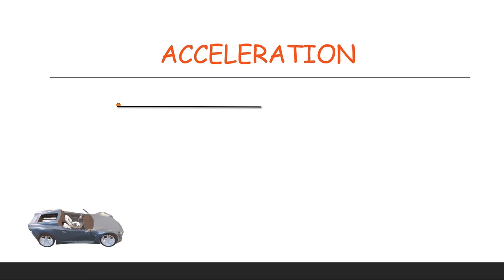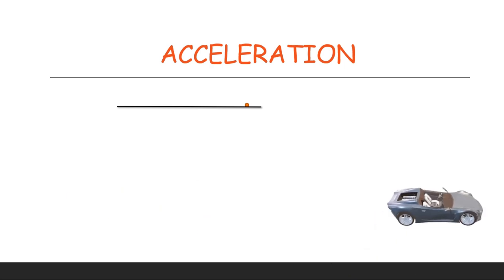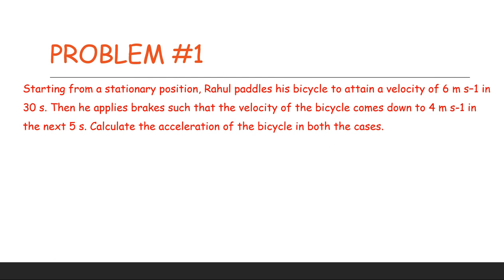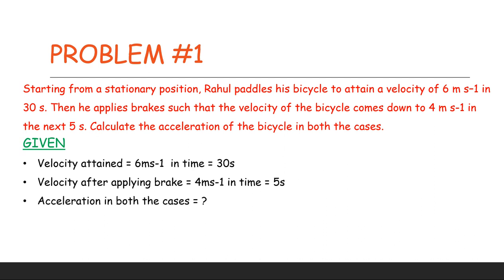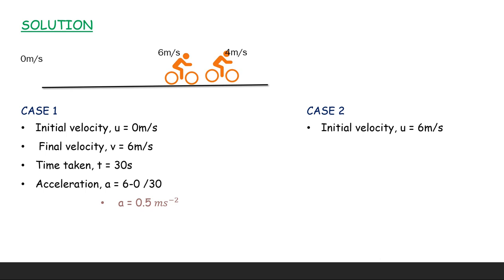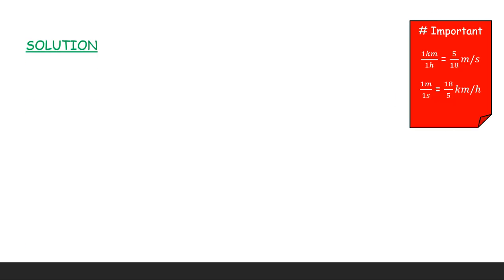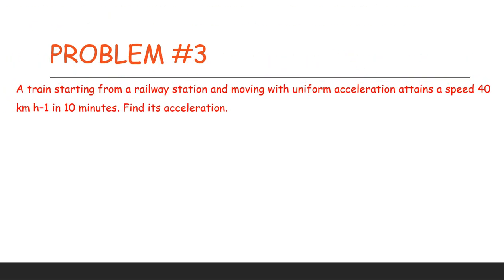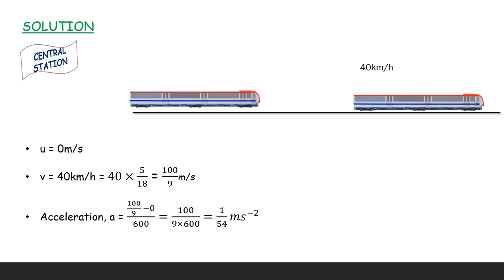STD IX | NCERT |CHAPTER 8 | MOTION | PART 4 | ACCELERATION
This video has a set of solution for the problems in STD IX, chapter 8.
The topic covered is acceleration with the solution of the problems.

I have explained distance, displacement, and average speed.
Here is the link for those videos.

WAY TO LEARN